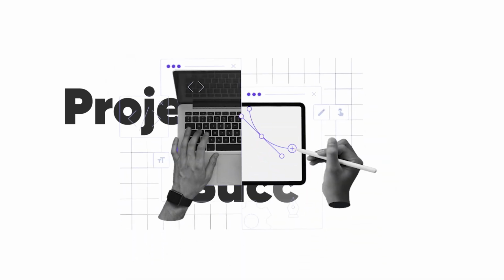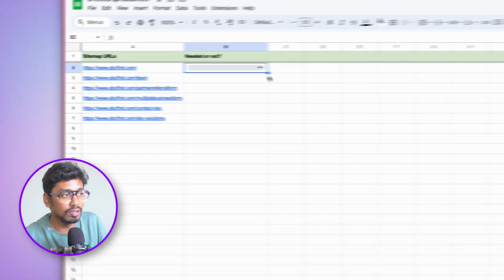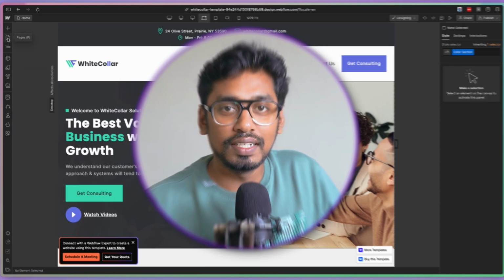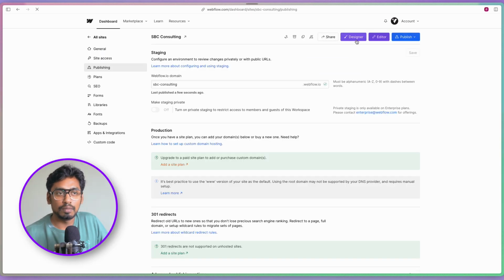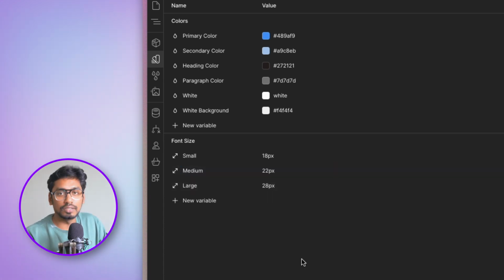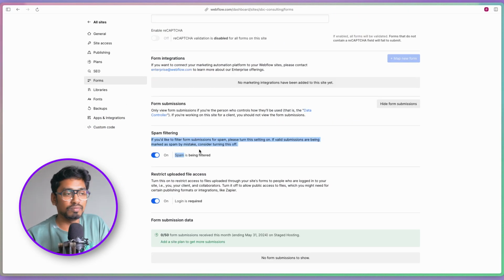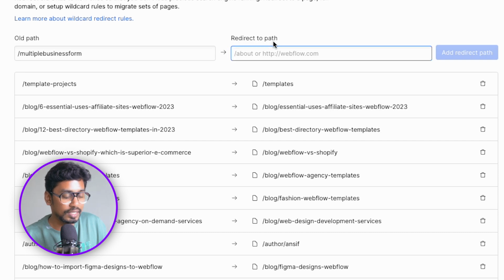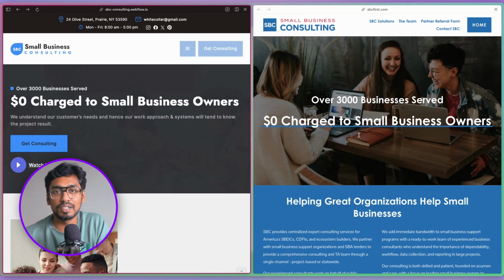Complete Guide: Webflow Template Customization | VictorFlow Agency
Have you faced similar situations like, while working with Webflow Templates:

-  How to edit efficiently?
-  How to launch a Webflow website ASAP?

A complete guide of a proper Webflow Customization Process. In the past few years, we've worked with numerous client projects using the Webflow template customization. So, we created a Standard Operating Procedure for our VictorFlow team to follow the proper customization process in the right way.